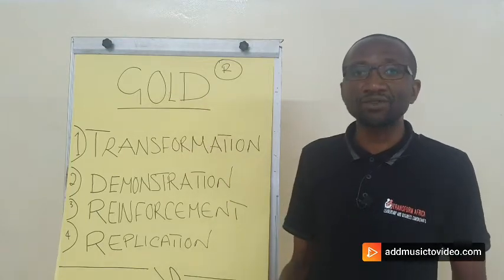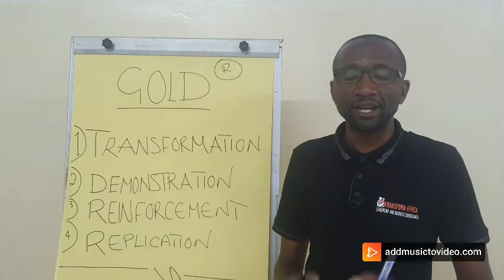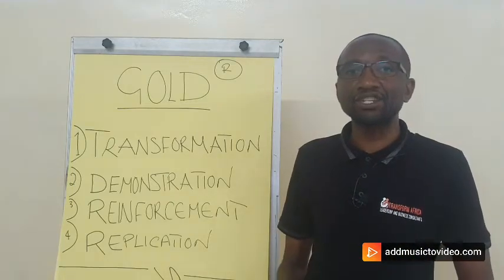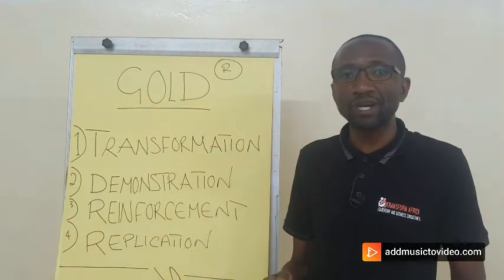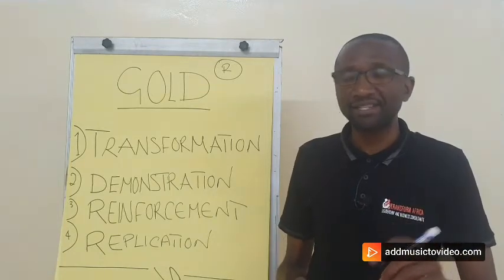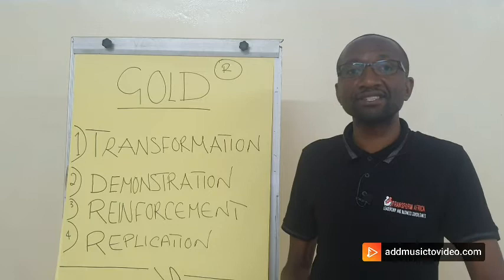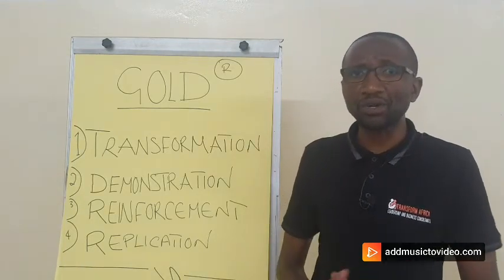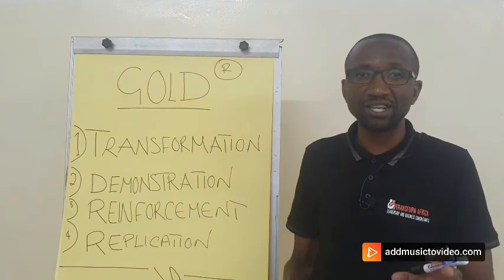GROWTH-ORIENTED LEADERSHIP DEVELOPMENT (GOLD-R) FRAMEWORK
The Growth Oriented Leadership Development Framework (GOLD) is a leadership development training program created by Transform Africa Leadership and Business Consultants to help businesses effectively grow their leaders and ultimately improve the performance of the organizations.
This Program is offered at three different levels of engagement depending on the needs of the business:

1. GOLD Elementary: This is a 1 to 3 days training session focused on realigning belief systems and leadership philosophies of individuals

2. GOLD Intermediary: This is a 1 to 3 weeks training program focused on realigning the philosophies and bench marking the growth process of participating leaders.

3. GOLD Maximum impact: This is a 3 months training program which takes participants though all the four stages of the GOLD framework.

It is recommended that this program begins with top management and afterwards cascaded to the lower ranks. This helps set the tone in the organization and prepares the staff to go through the change process.